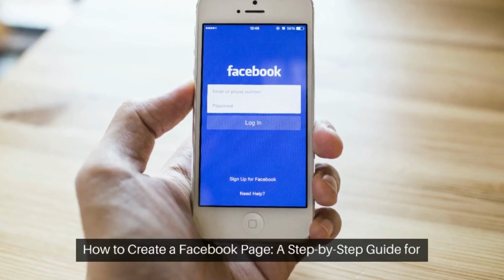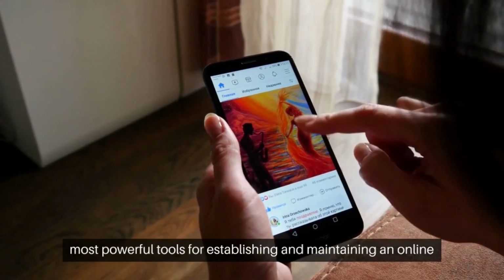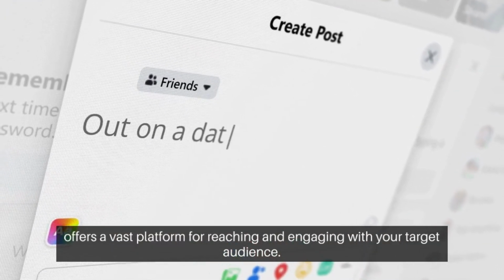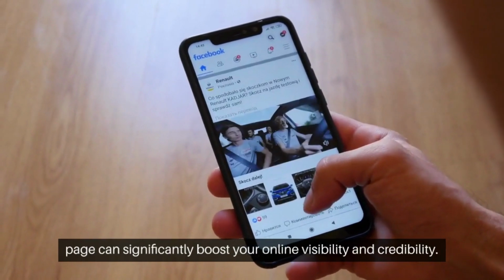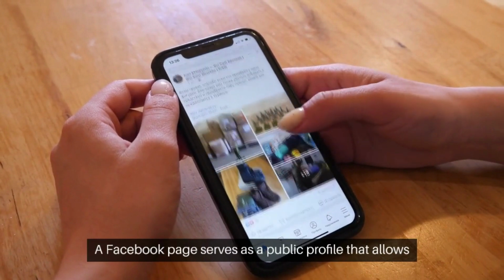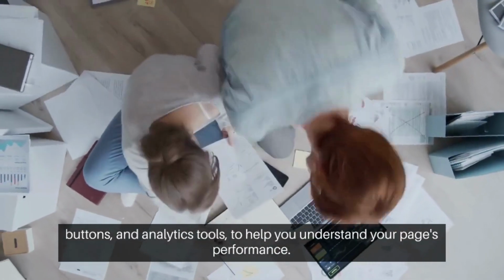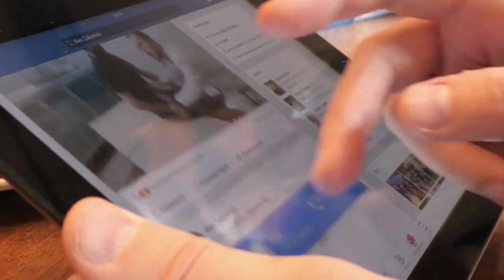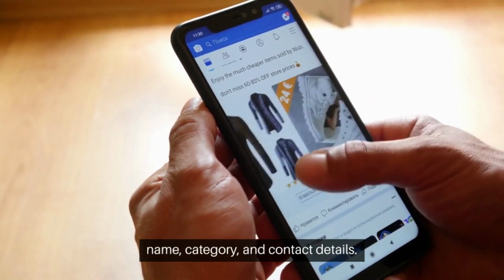How to Create a Facebook Page - The Ultimate Step-by-Step Guide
Are you looking to establish a robust online presence through a Facebook page? Learn the step-by-step process of how to create a Facebook page that truly stands out. In this comprehensive tutorial, we delve into the essential strategies and techniques necessary for crafting an engaging and impactful Facebook page. Join us on this journey to unlock the potential of your online brand presence.